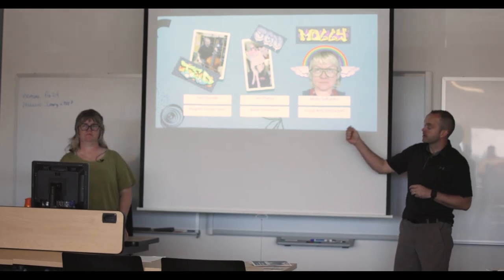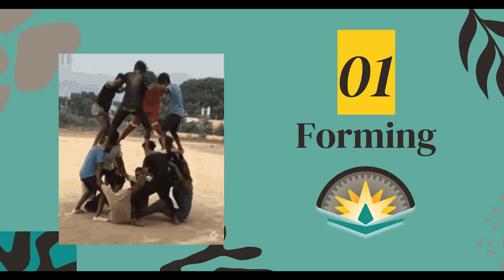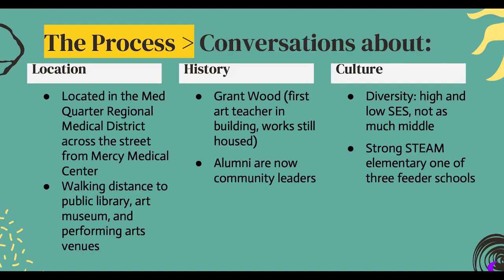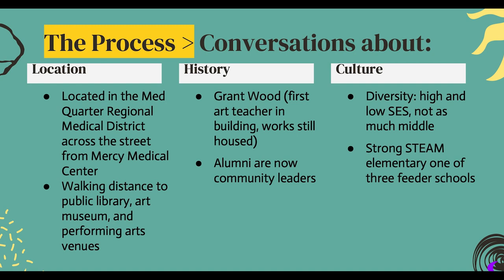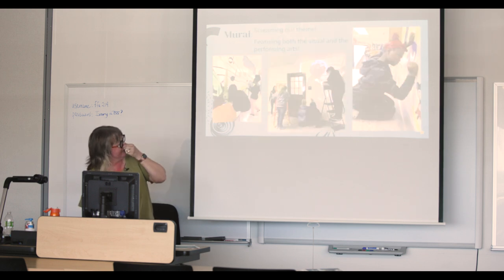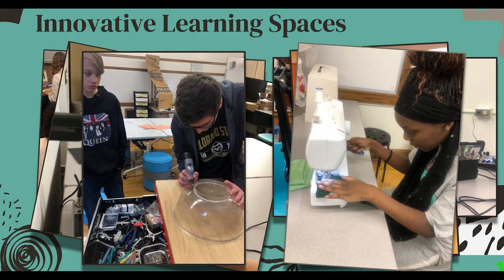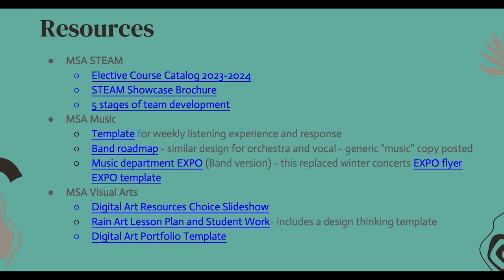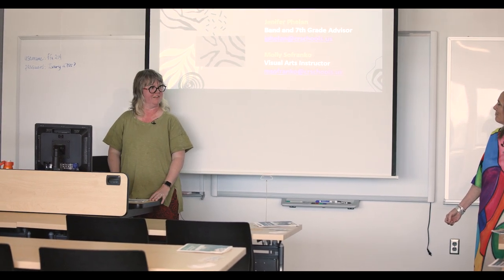Gaining Momentum with STEAM: Keys to Successful Implementation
Presentation by Ted Olander, Magnet Coordinator, McKinley STEAM Academy
Jenifer Phelan, Instrumental Music Teacher and 7th Grade Advisor, McKinley STEAM Academy
Molly Sofranko, Visual Arts Teacher, McKinley STEAM Academy

Nurturing mindsets, developing systems, and embedding the Design Process are key elements that pave the way for success with STEAM initiatives.  A team of staff from McKinley STEAM Academy will reflect on stumbles and triumphs in their school's journey and offer ideas to boost the effectiveness of your next steps.  This session is targeted toward both individuals and teams.

From the 2023 Iowa Fine Arts Education Summit, put on by the Iowa Arts Council and the Iowa Alliance for Arts Education.